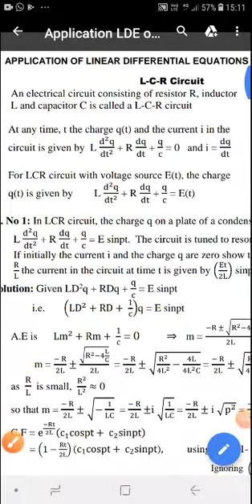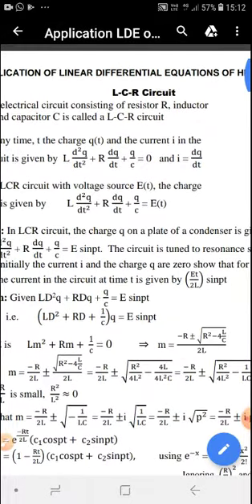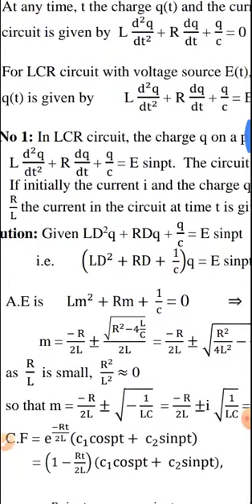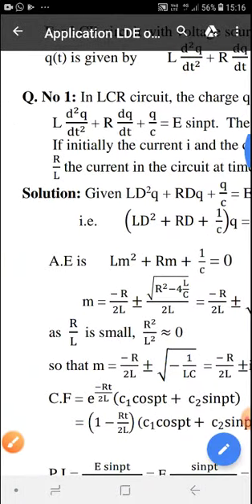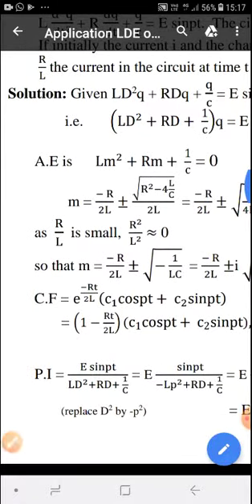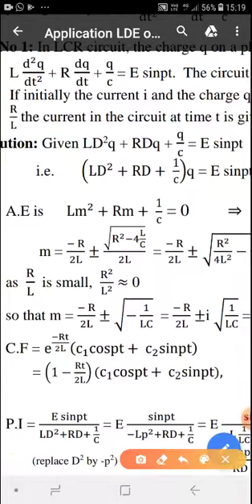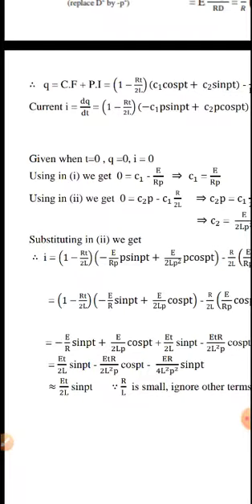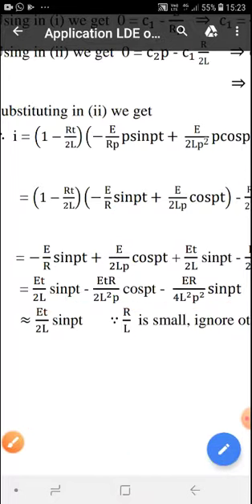Application of linear differential equations of higher order- LCR circuit Video-1 MRK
VTU SYLLABUS 18MAT21 MODULE-2